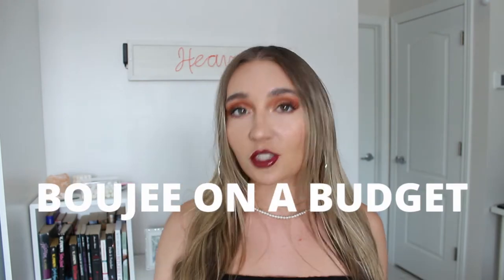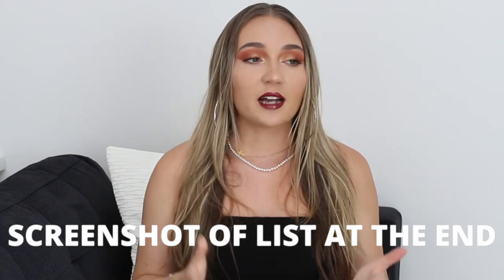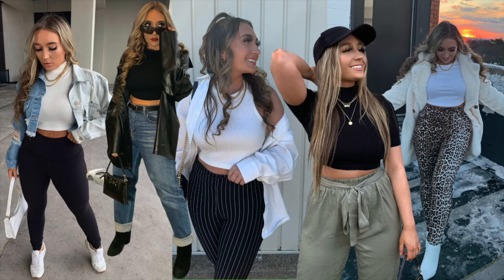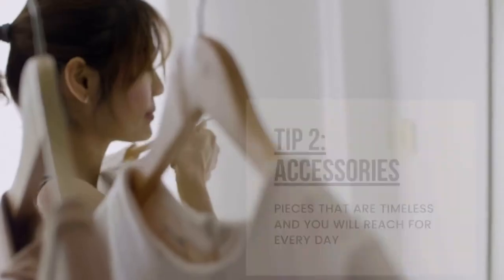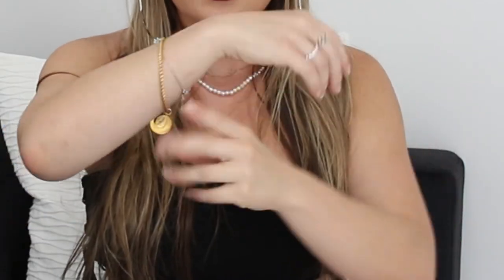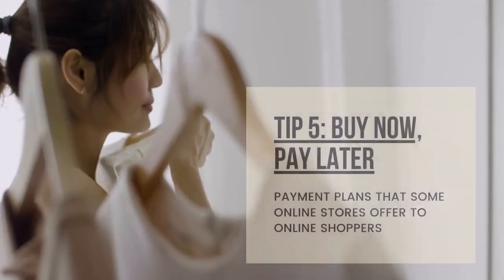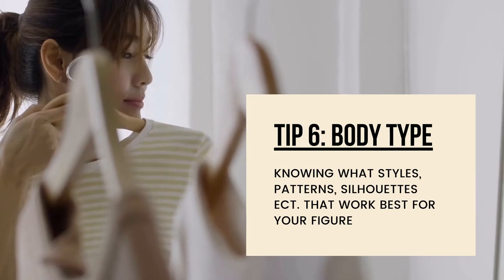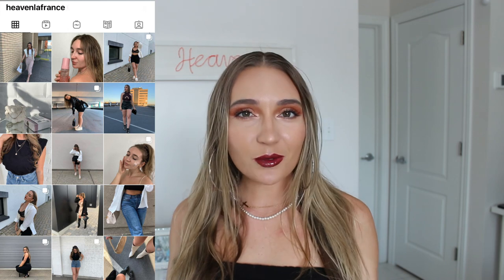BOUJEE ON A BUDGET (ep 1) | the basics, tips and tricks to looking expensive while on a budget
Welcome to the first episode of this new BOUJEE ON A BUDGET SERIES where I will give you all my tips and knowledge I've learned to elevate my own style. As well as shopping at affordable places for that luxury, chic look.

B O D Y    C A L C U L A T O R

O T H E R    V I D E O S   Y O U   M A Y   L I K E:⤵

00:00 Intro
01:17 Tip One
09:43 Screenshot
09:45 Tip Two
10:53 Tip Three
12:38 Tip Four
14:28 Tip Five
16:53 Tip Six
16:53 Outro